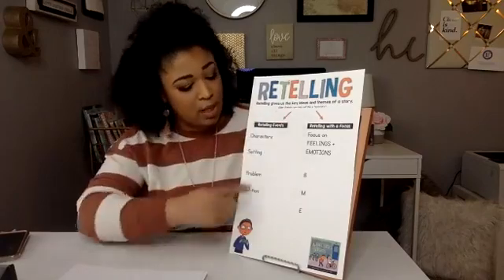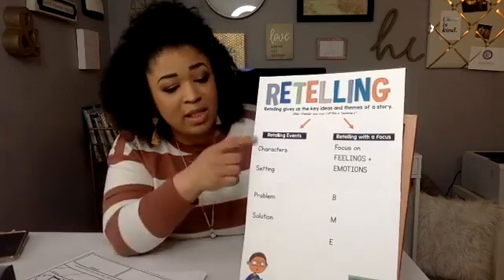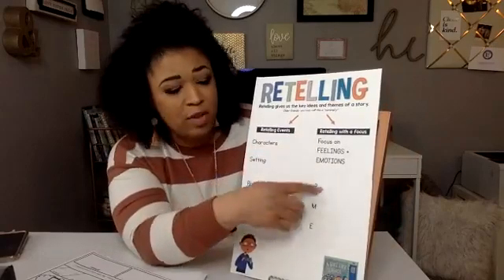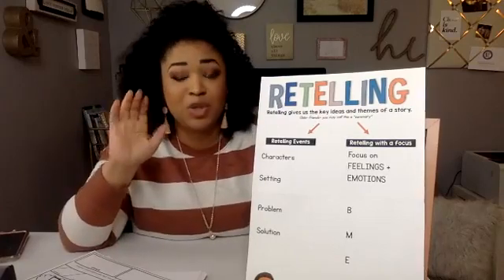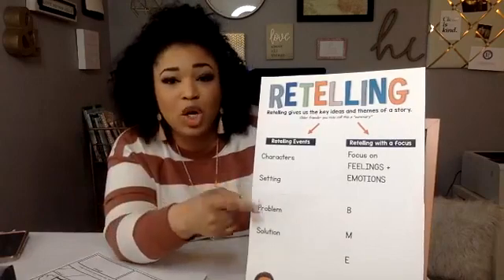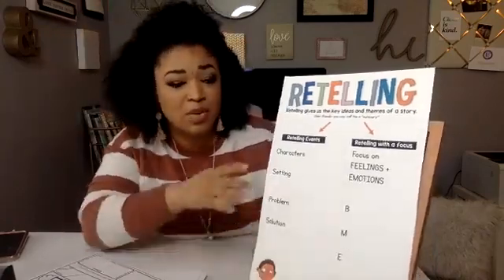GYTO's ELA LIVE Lesson #2 with LaNesha Tabb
ELA LIVE Lesson #2
Today's Featured Teacher: Education with an Apron
Today's Skill: Retelling

FIND A CONFERENCE
We would love you to join us at an upcoming GYTO conference!

SPEECHES & WORKSHOPS
Hope, Wade, and select members of the GYTO team are available for on-site and virtual professional development at your school, district, or for your organization!